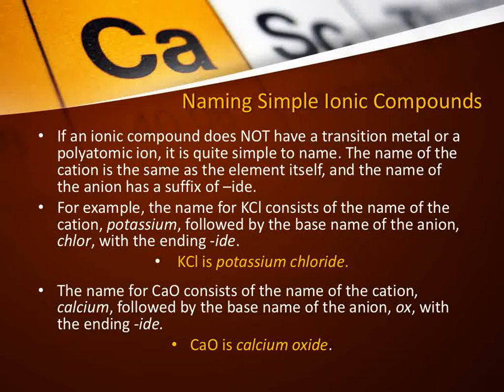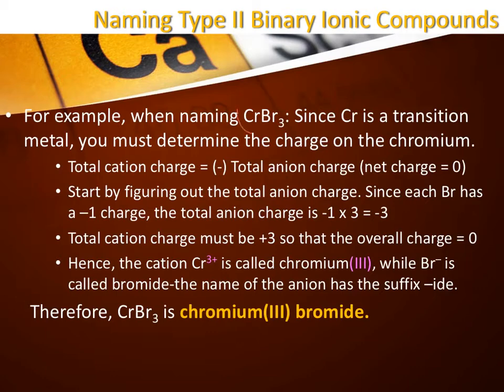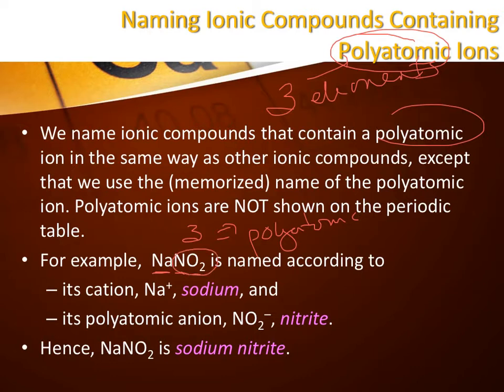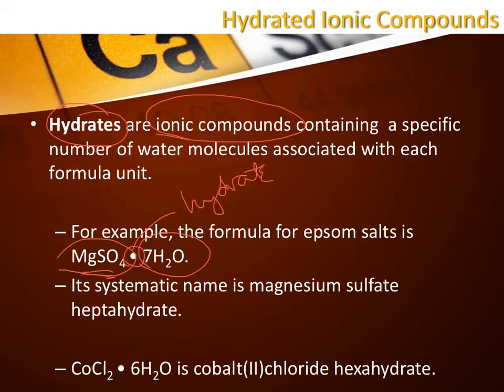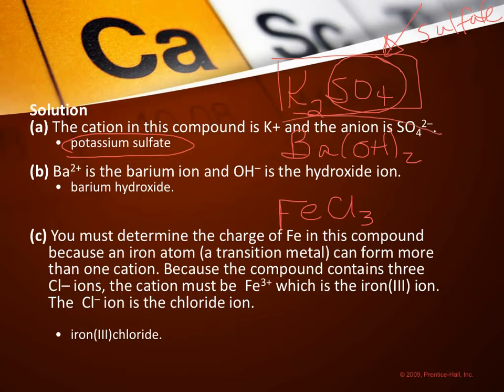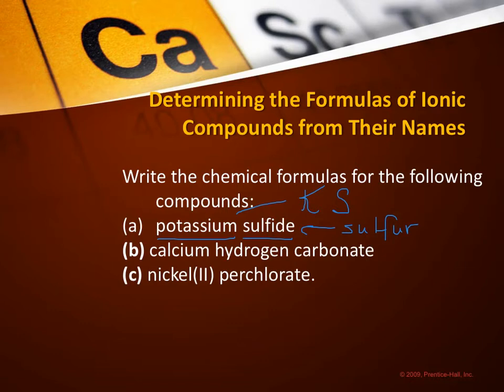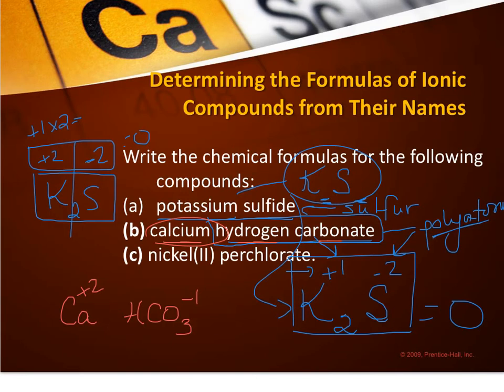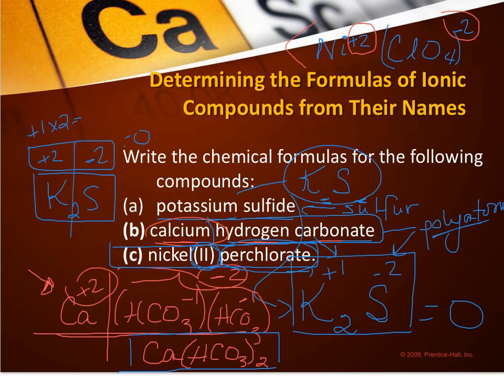Naming Ionic Compounds